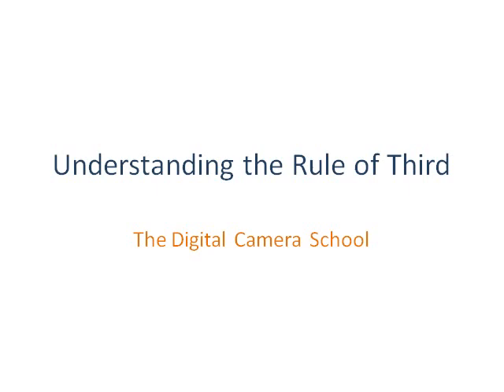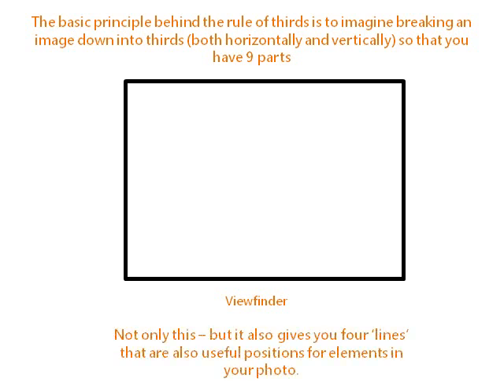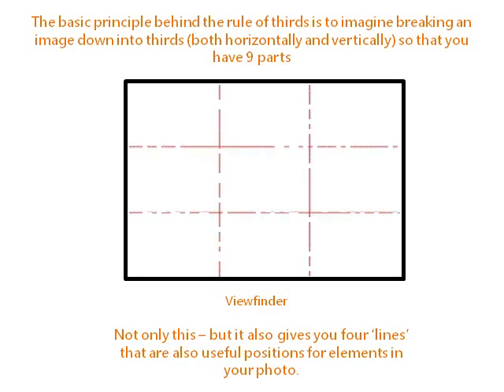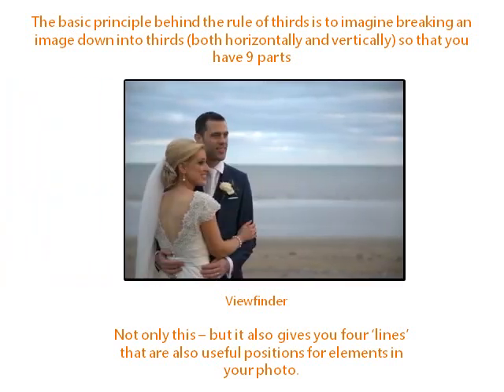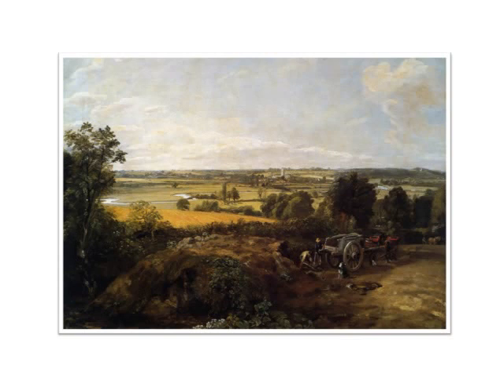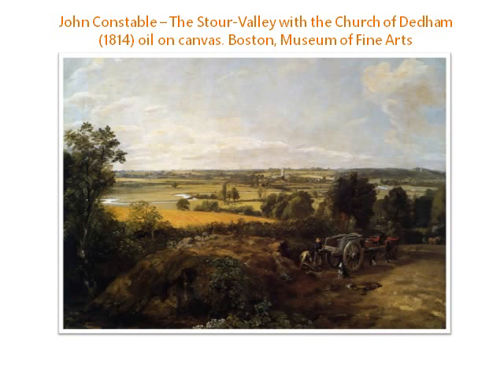Understanding the Rule of Third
the one thing all good professional photographers use